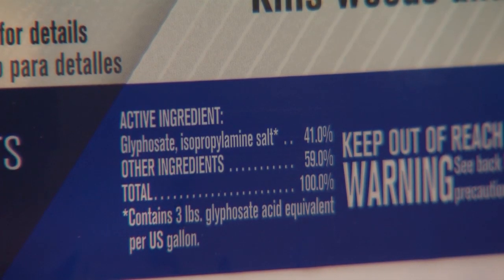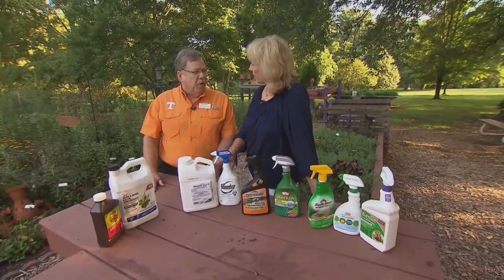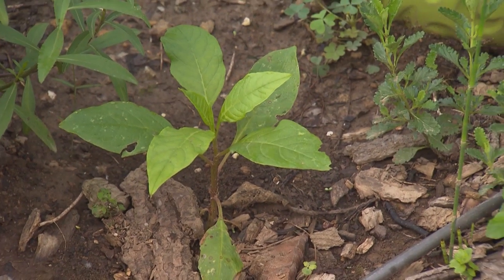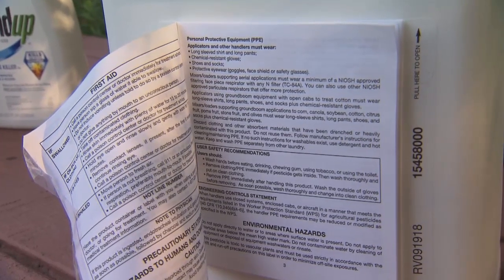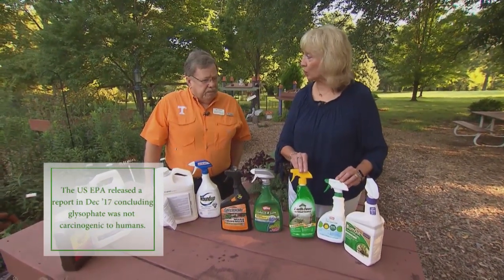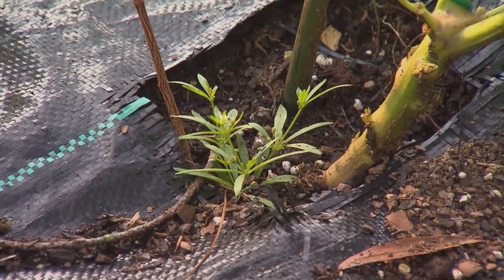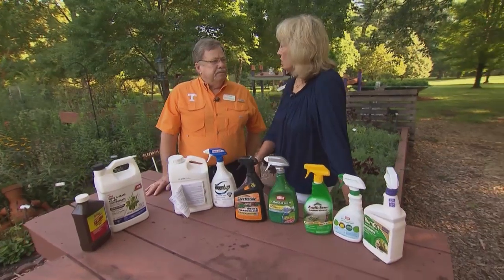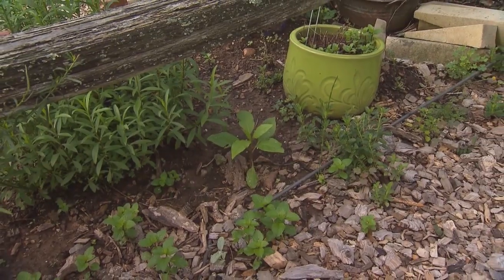Weed Management | Volunteer Gardener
Tammy Algood seeks out expert advice on weed control from the UT Agriculture Extension Agency.